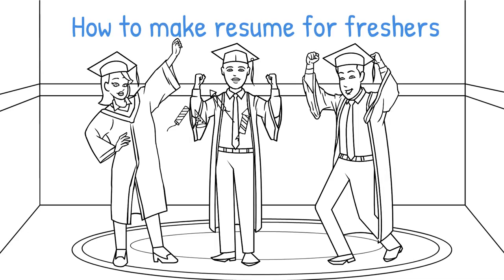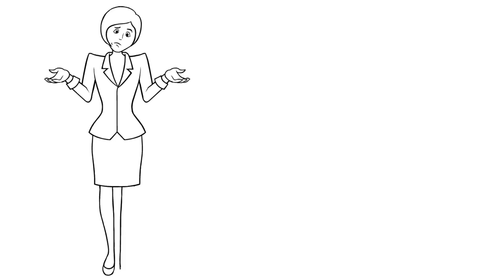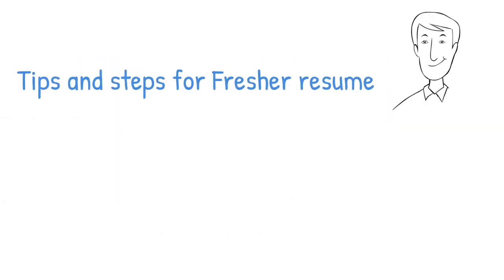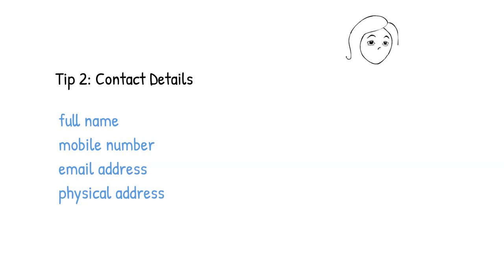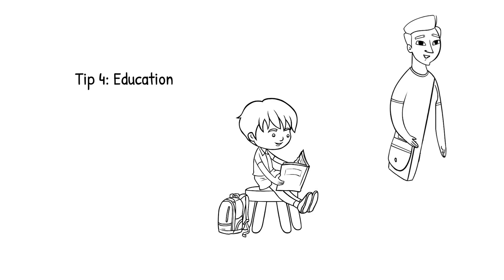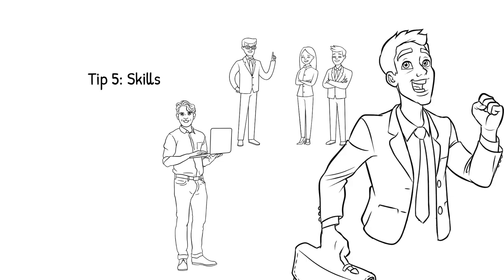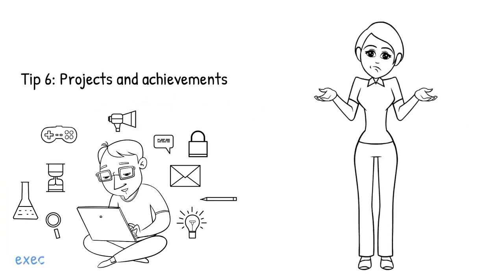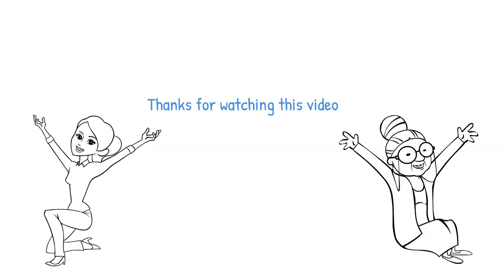How To Make A Resume For Freshers? | Soft Skills Training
Check out our courses for free for 1 month on SkillShare